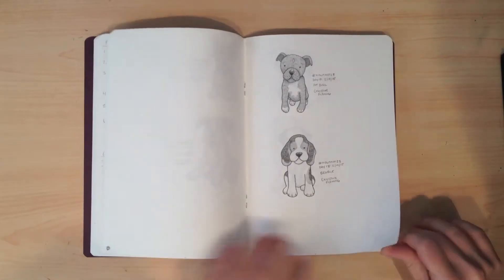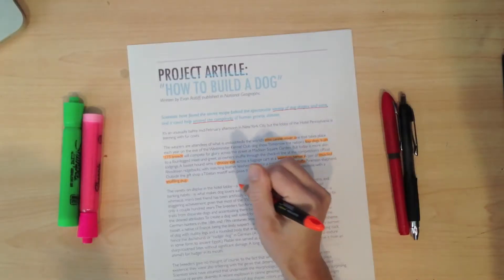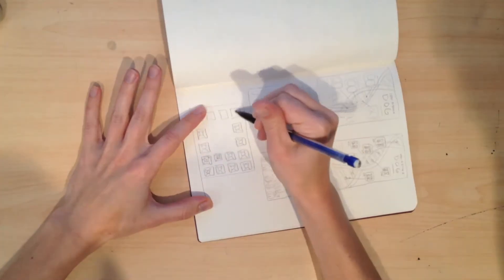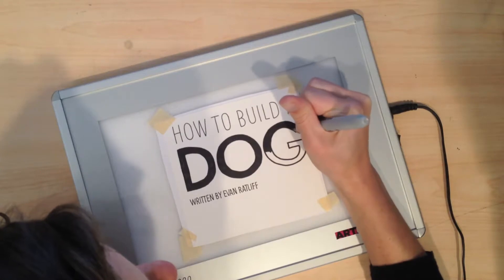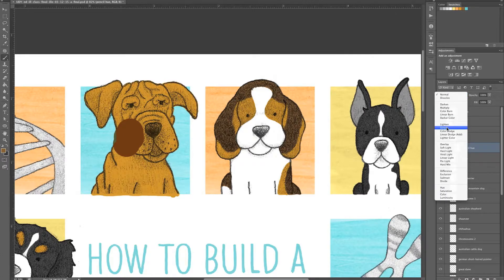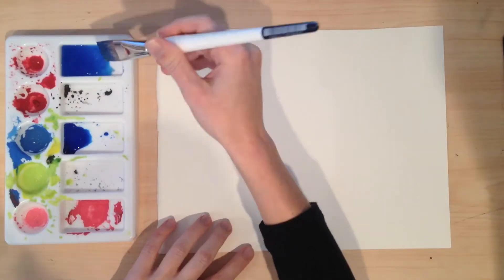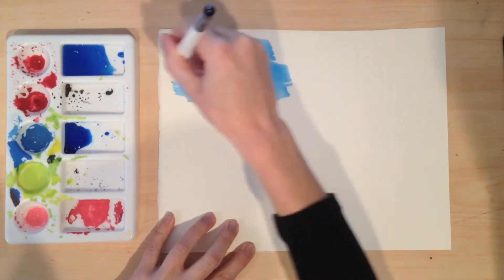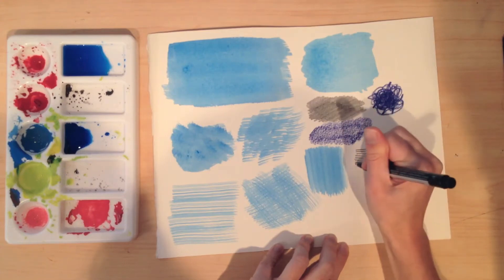Editorial Illustration: From Drawing to Photoshop Class Promo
This is the promo video for my Udemy course, Editorial Illustration: Illuminating the Written Word. In this course, I'll take you through my step by step process of creating an editorial illustration. You'll see my process from the original text article to researching, sketching, drawing, revisions, digital production, all the way to final illustration. Check it out on Udemy to learn more about the 35 lectures, 2.5 hours of content, and 8 PDF downloads!